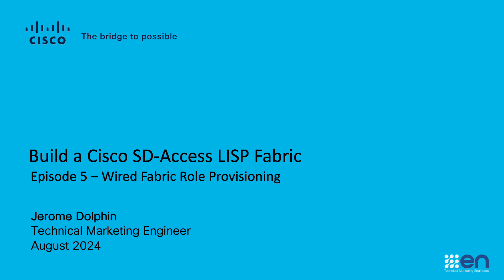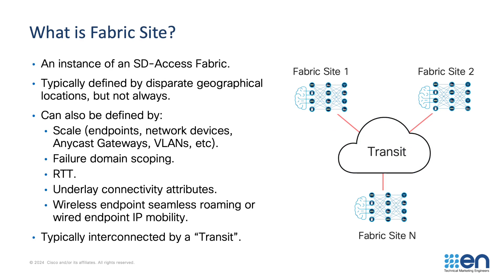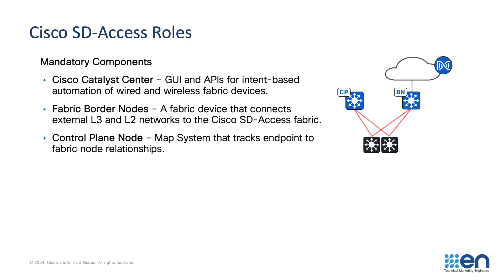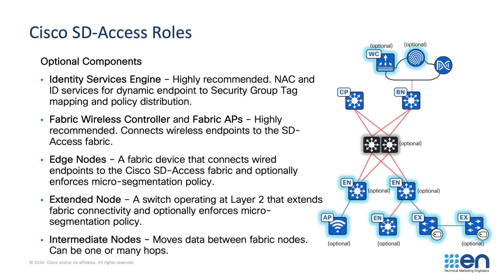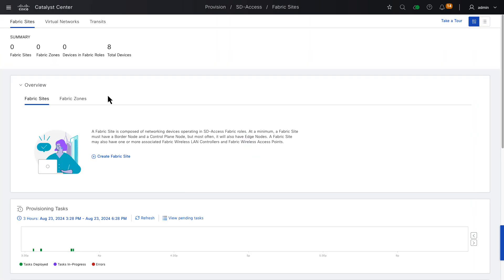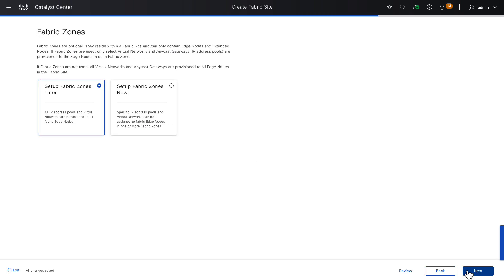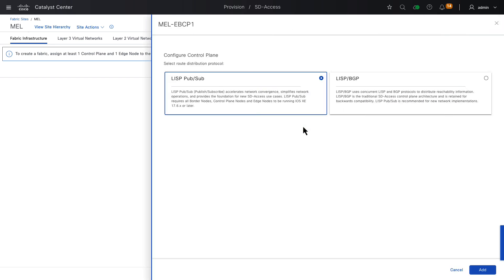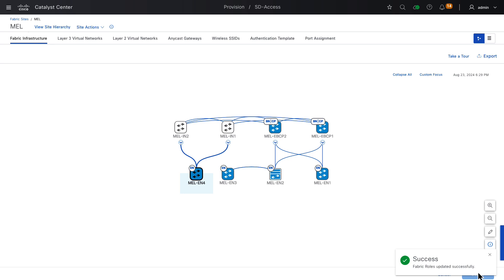Build SD-Access Fabric - E5 - Wired Fabric Role Provisioning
Learn about the theory of SD-Access Fabric Sites and Fabric Roles, and then walk through a demonstration of creating a Fabric Site, Border Nodes, Control Plane Nodes, and Edge Nodes.